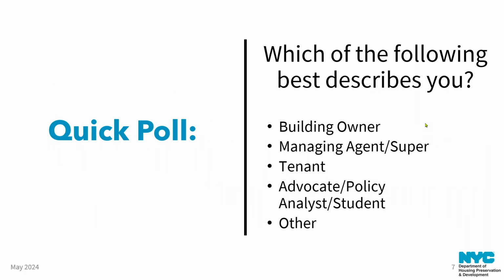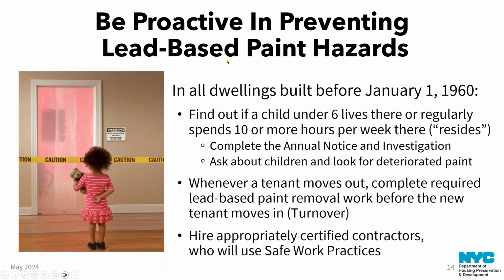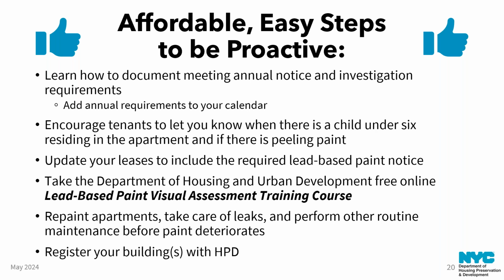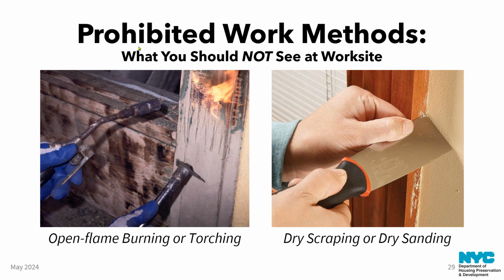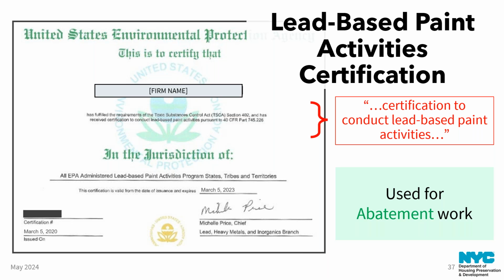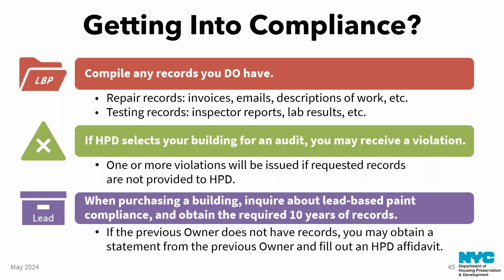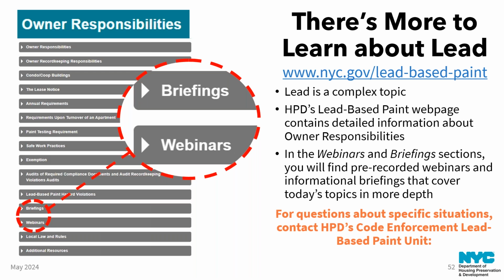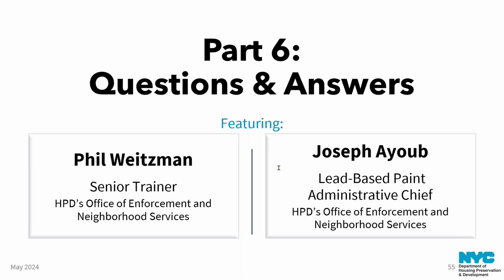Safe Work Practices in NYC: Lead-Based Paint, May 2024